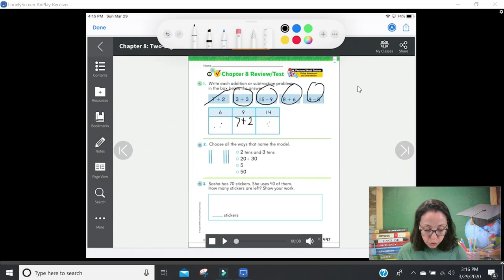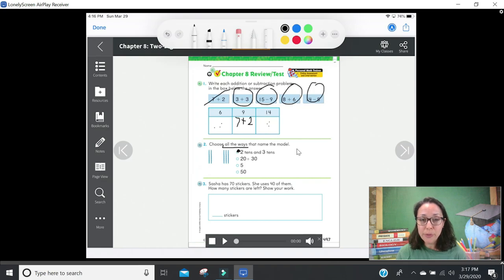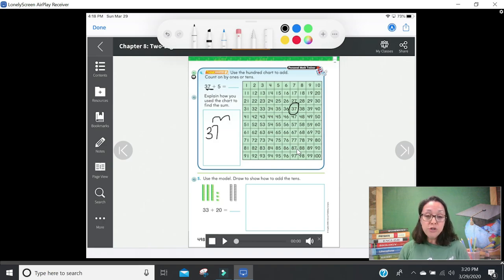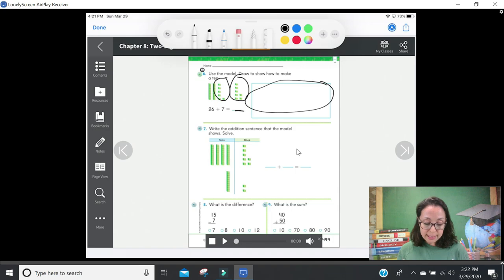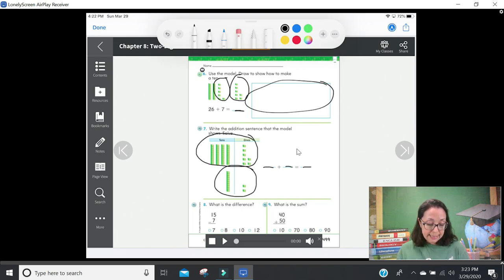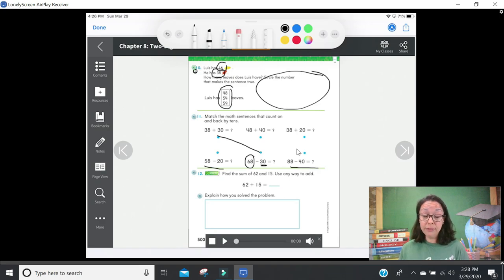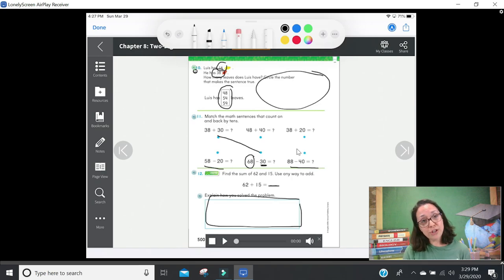Math Chapter 8 Review/Test